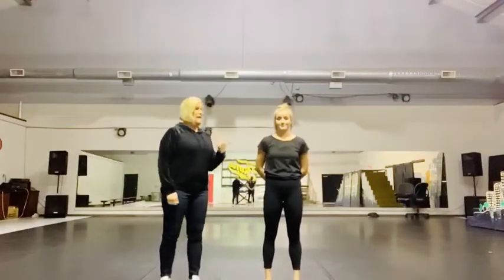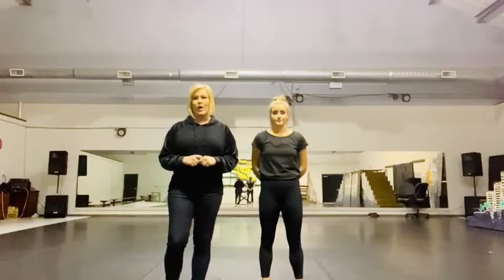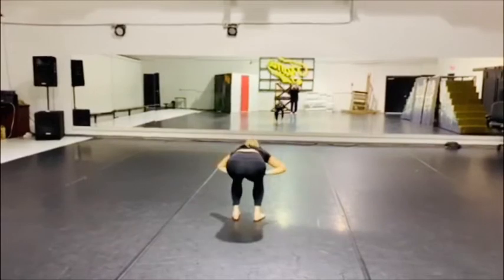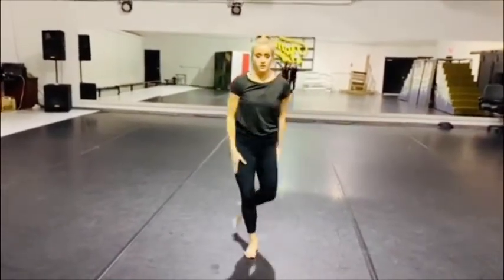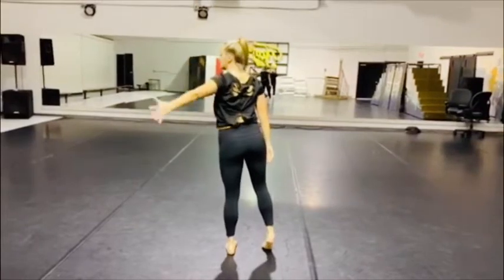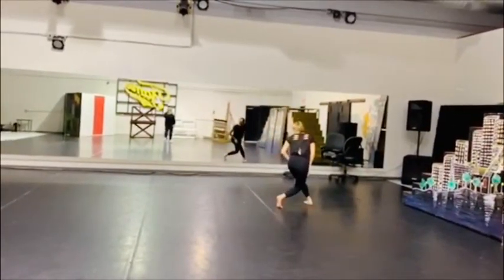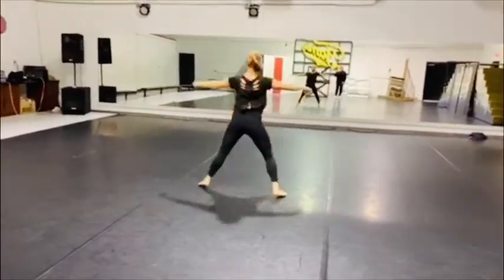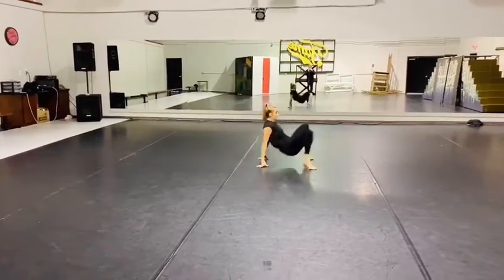DPRU: 12 and Under Lyrical Combo "Imagine" with Miss Tracy (Any Dancers)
Please send us videos!!  @danceproductionsremix